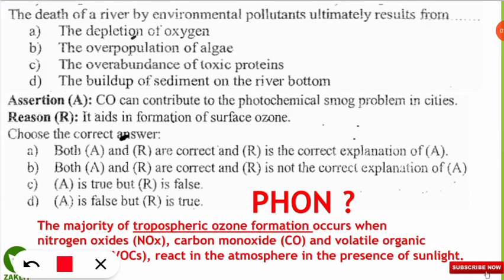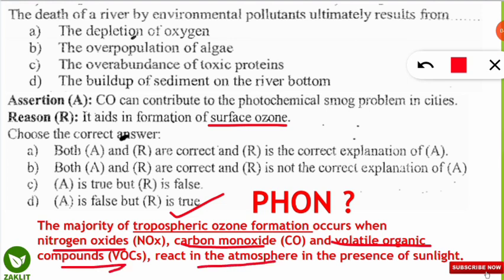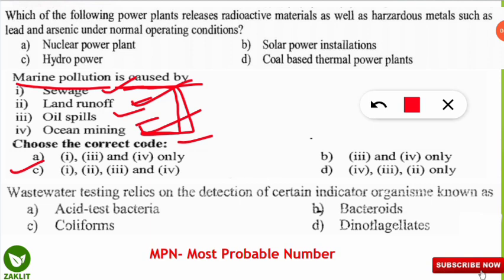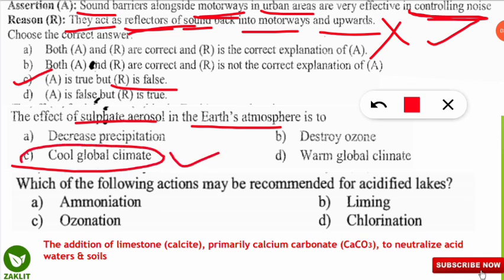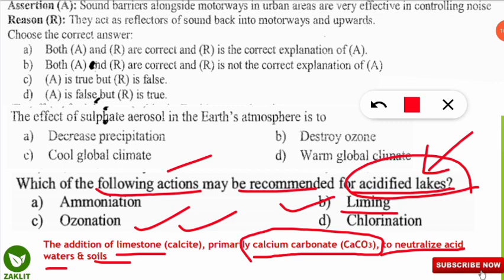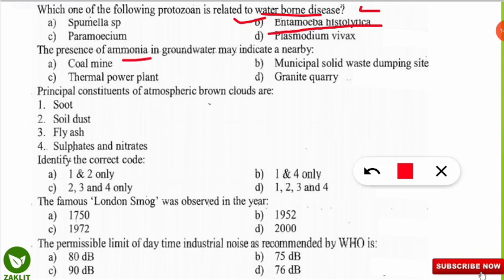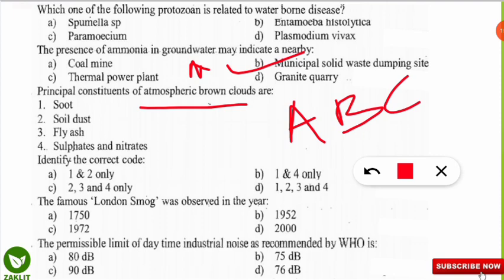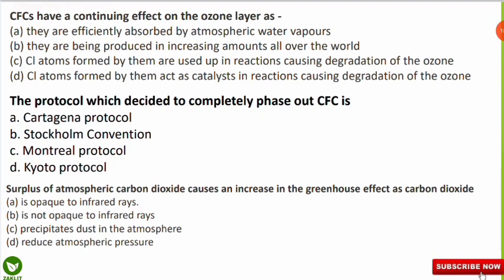ARS NET-Environmental Science-Rapid Revision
🔴COMPLETE UNIT WISE-EXPECTED Questions(Crash Course)

🔴ENVIRONMENTAL CHEMISTRY